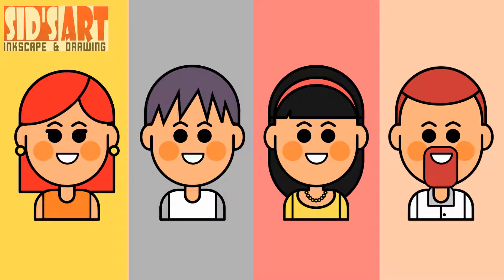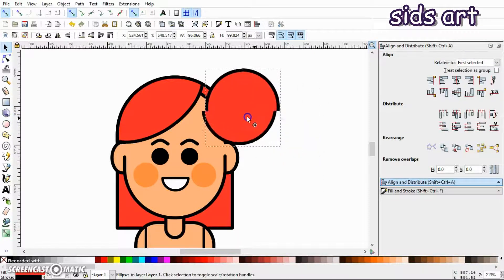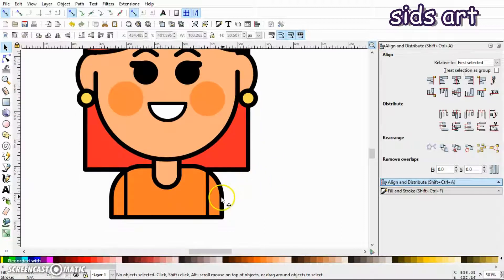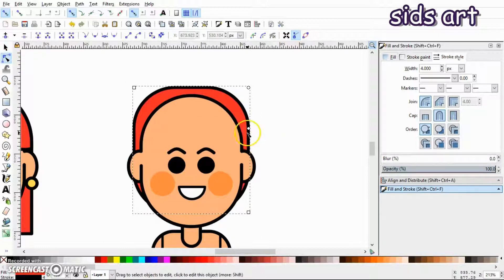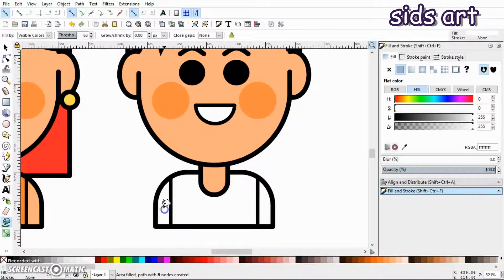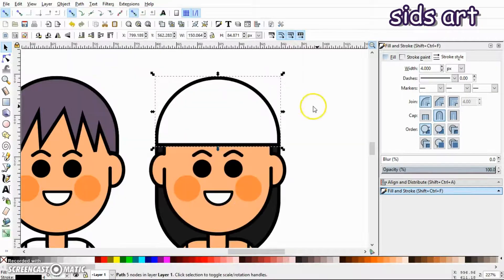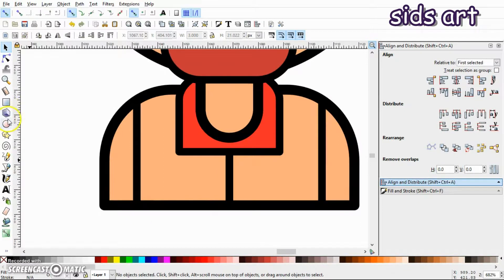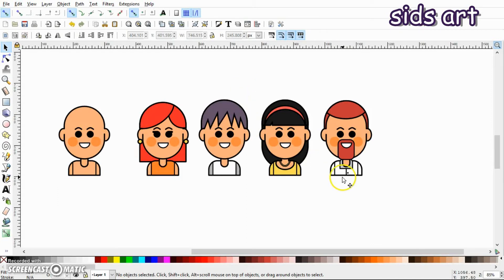How To Draw Cartoon Vector Avatars - 2 | Inkscape Tutorial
In this part we will add different hairstyles and clothes to create different avatars.
Hope you like it! Check out other Inkscape videos on my channel. There are many!!